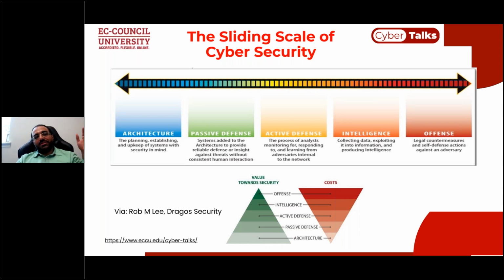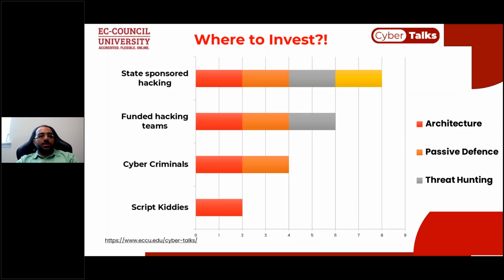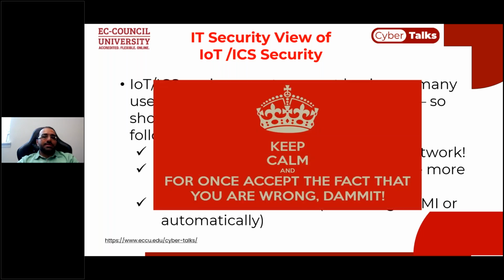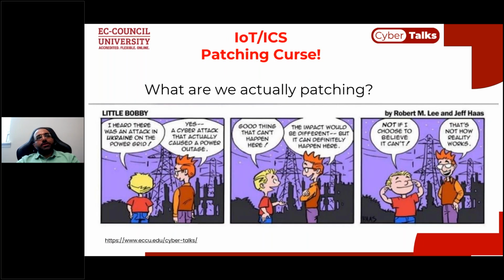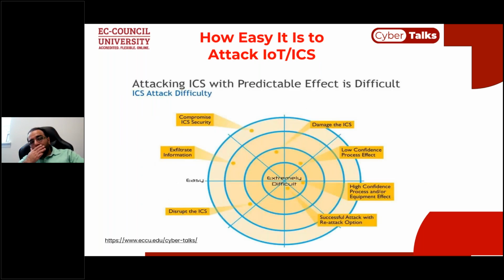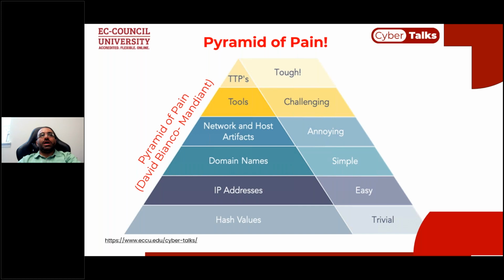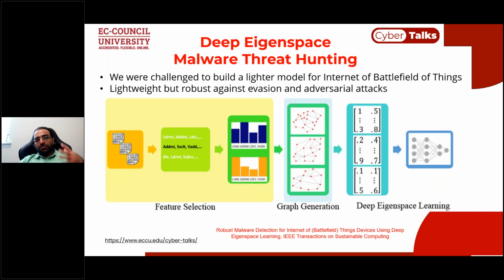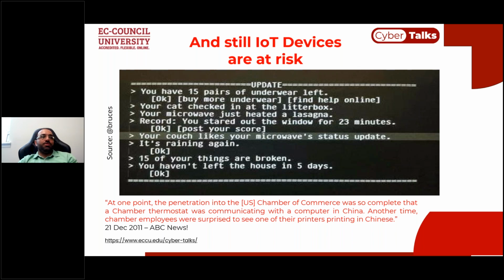Cyberthreat Hunting and Intelligence in Internet of Things IoT Environments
Abstract:

Cybersecurity is a never-ending fight. As security professionals develop advanced strategies to stop one attack, malicious hackers invent more sophisticated tactics for penetrating networks and covertly stealing confidential data. Cyberthreat hunting and cyberthreat intelligence are emerging fields in cybersecurity. Security experts employ these practices to identify patterns of suspicious activity and thwart potential threats.

Due to the shortcomings of traditional security measures in protecting Internet of Things (IoT) devices, many organizations are turning to artificial intelligence (AI) techniques, such as machine learning classification, for attack detection. This webinar will delve into AI techniques for threat hunting and threat intelligence in IoT environments and why they are an important part of any defense posture.

Key takeaways:

Why traditional security defense mechanisms are not suitable for protecting IoT environments
How to identify vulnerabilities that change organizational risk profile in an IoT environment
How AI techniques can be leveraged for cyberthreat hunting in IoT environments
Speaker:

Ali DehghantanhaAli Dehghantanha, Canada Research Chair in Cybersecurity and Threat Intelligence, University of Guelph

Bio: Dr. Ali Dehghantanha is an academic entrepreneur in cybersecurity and Canada Research Chair in Cybersecurity and Threat Intelligence at the University of Guelph, Ontario, Canada. He is the director of the Cyber Science Lab and the founder and director of the Master of Cybersecurity and Threat Intelligence program at the University of Guelph.